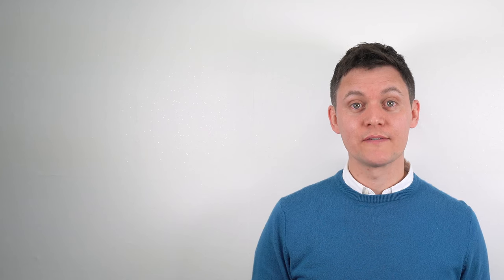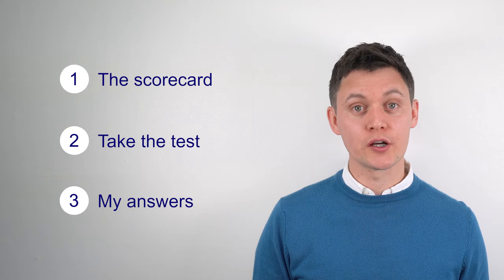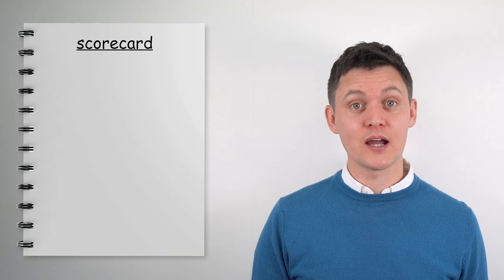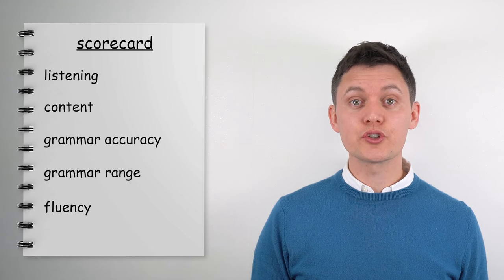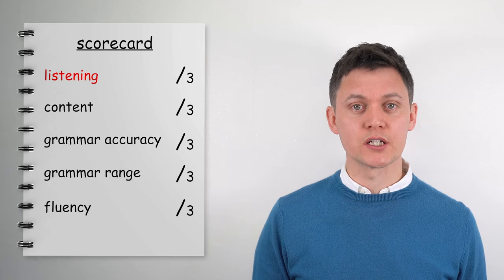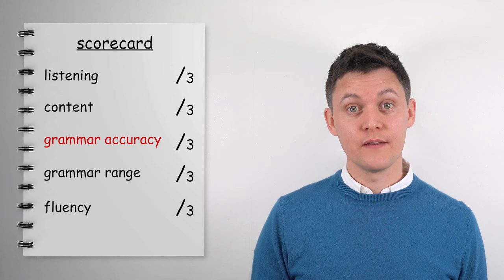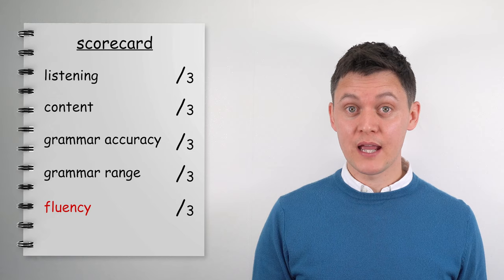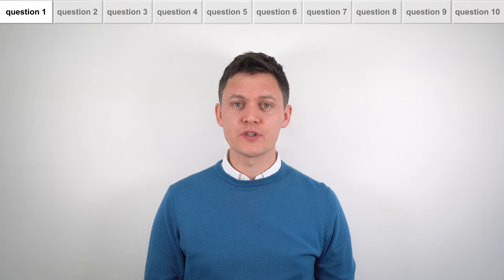What's my ENGLISH Level?? - English Speaking Test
Do you wonder about your level of English? In today's lesson, I show you my English speaking test so that YOU can find our your English level and decide what to improve in the future.

Your score will give you an idea of your level so that you can focus on specific areas of your English skill. Good luck in the test and let me know how you did!

And follow the PODCAST! Search for 'Jack and Luke's english podcast' on any podcast platform!